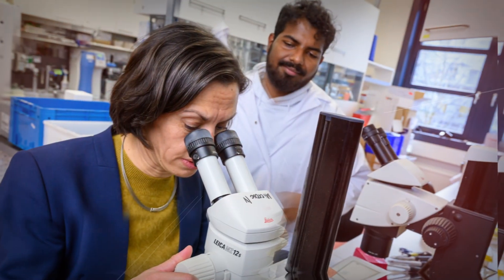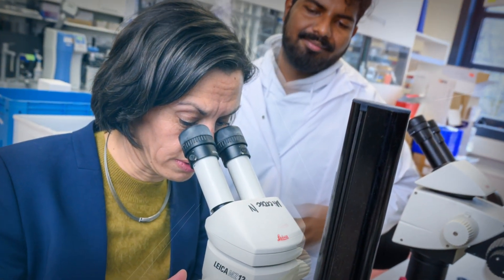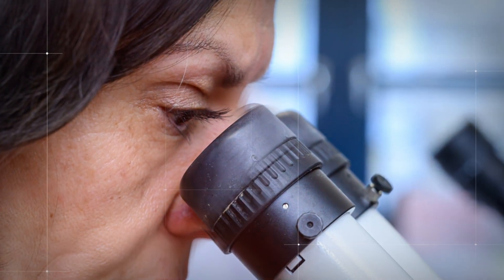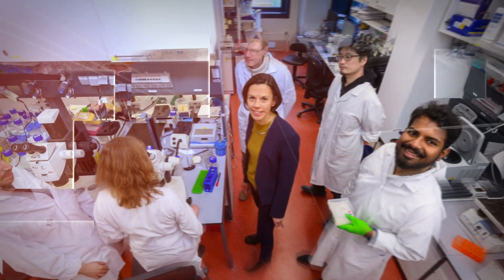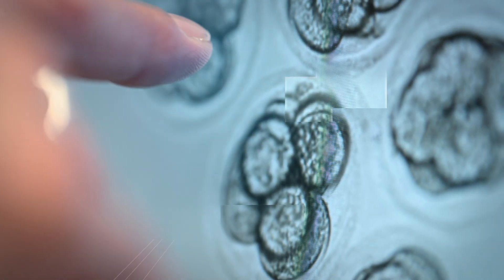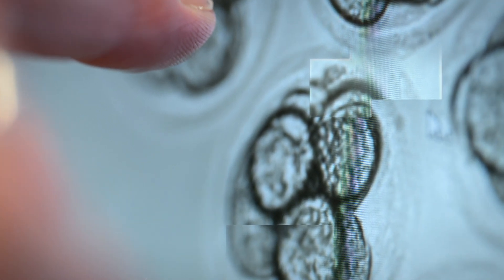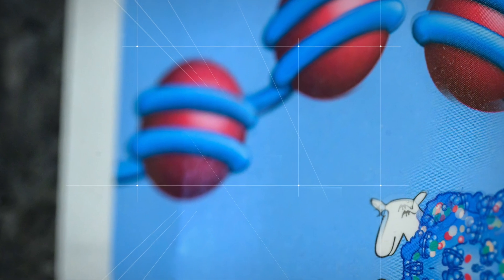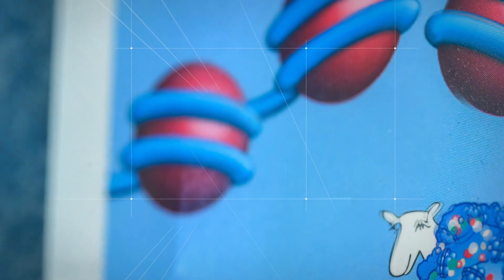Maria-Elena Torres-Padilla - Gottfried Wilhelm Leibniz-Preisträgerin 2025 im Portrait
Am 19. März 2025 verleiht die Deutsche Forschungsgemeinschaft (DFG) die Gottfried Wilhelm Leibniz-Preise 2025.

Maria-Elena Torres-Padilla forscht zu den Mechanismen, die der Zellplastizität, also der Anpassungsfähigkeit von Zellen, zugrunde liegen. Ihr Fokus ist vor allem auf die epigenetischen Prozesse gerichtet, das heißt auf die zellulären Vorgänge, die aufgrund von Umwelteinflüssen die Aktivität von Genen beeinflussen. In ihrer Forschung wendet sie Erkenntnisse und Methoden aus der Epigenetik auf Fragen der zellulären Plastizität im Embryo an. Ein zentraler Aspekt ihrer Forschung ist die epigenetische Reprogrammierung und die Frage, wie die Chromatinstruktur der DNA die Anpassungsfähigkeit der Zellen steuert. Am Modellsystem Maus konnte Torres-Padilla bereits entscheidende Fragen zur Entwicklungsbiologie und Stammzellregulation beantworten. Unter anderem klärte sie die Rolle von Histonen, einer Klasse von Kernproteinen bei der Zelldifferenzierung, in der frühen Embryonalentwicklung auf. Ein weiterer Meilenstein war die Entdeckung jener epigenetischen Faktoren, die den ersten Schritt der Umprogrammierung steuern – von den sehr frühen „totipotenten“ Stammzellen zu den embryonal differenzierten Zellen.

Produktion: Sterntaucher Filmproduktion Hamburg